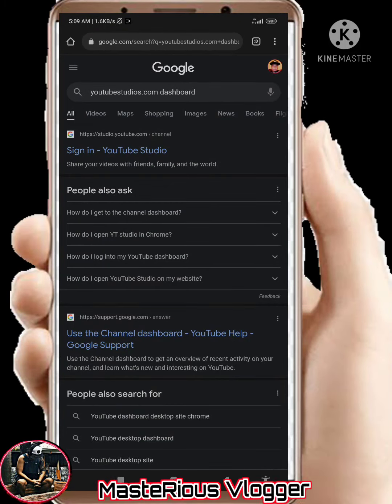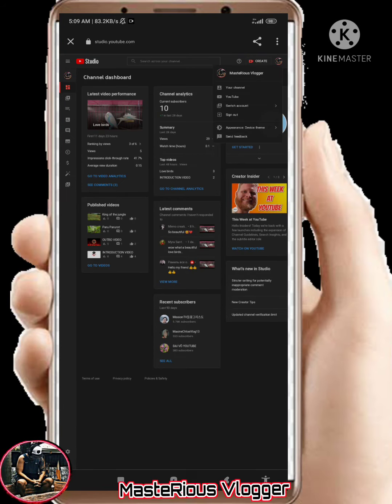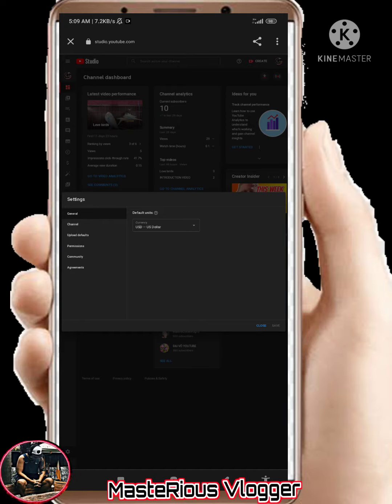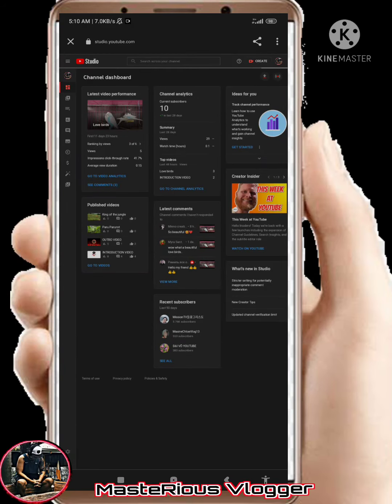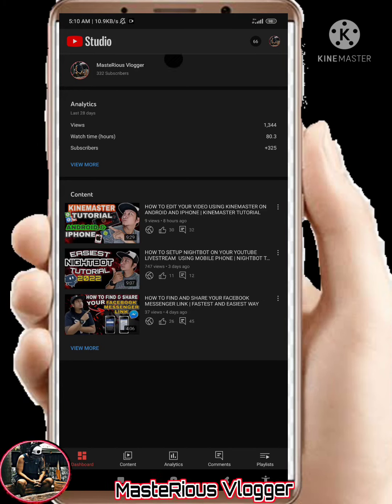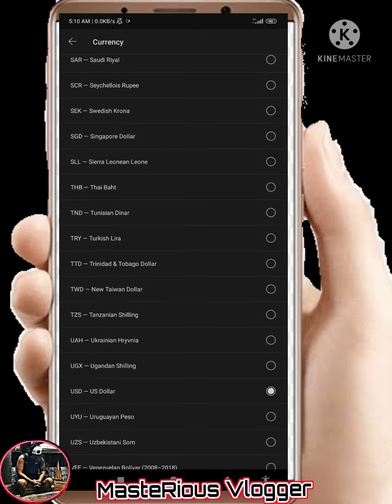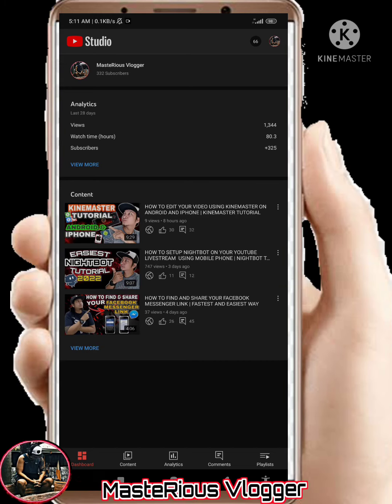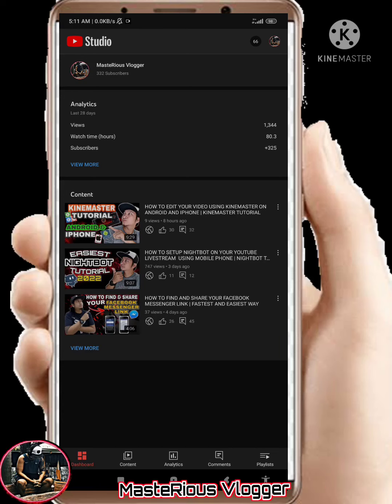CONVERT YOUR ESTIMATED REVENUE FROM DOLLAR TO PESO IN FASTEST AND EASIEST WAY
😁👌Full of tutorial videos
😁👌True Friends

👉One Love, One Heart
👉AT THE END, IT'S NOT ABOUT WHAT YOU HAVE OR EVEN WHAT YOU'VE ACCOMPLISHED. IT'S ABOUT WHO YOU'VE LIFTED UP, WHO YOU'VE MADE BETTER. IT'S ABOUT WHAT YOU'VE GIVEN BACK. GOD BLESS!